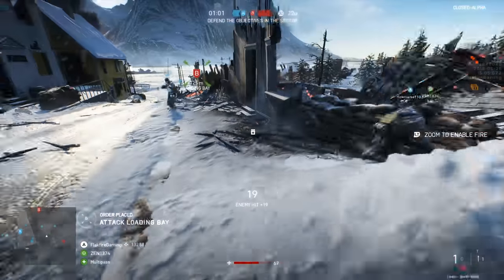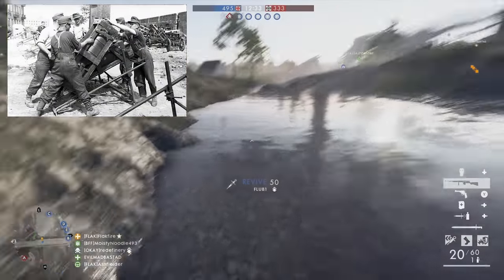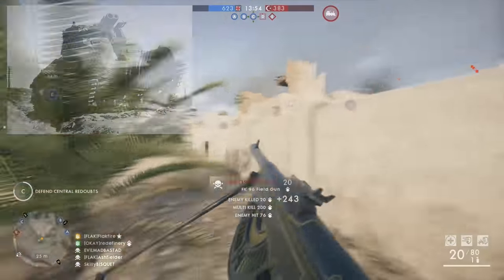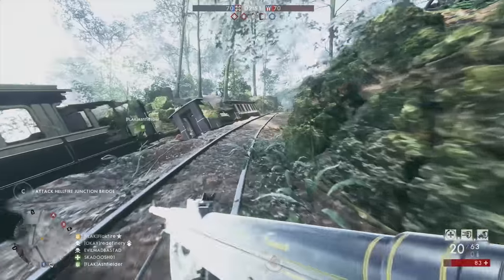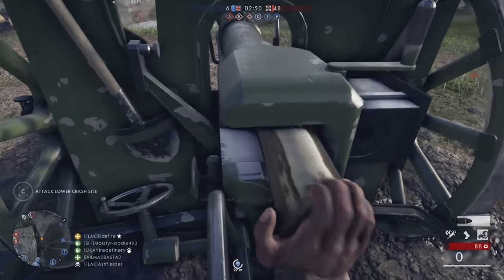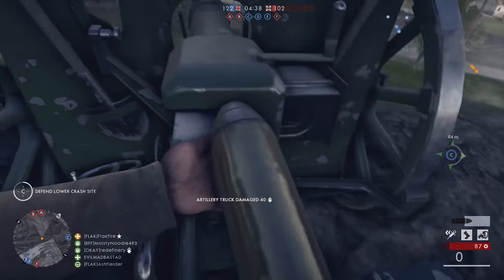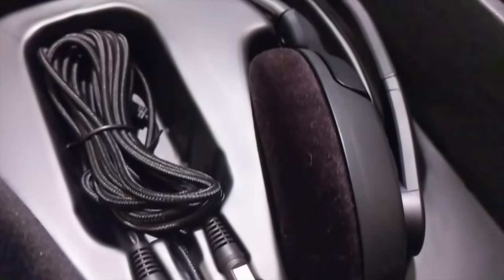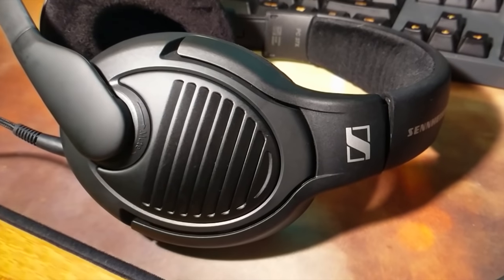Packing a Punch: 8 Squad Reinforcements DICE Could Add to BATTLEFIELD V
Battlefield V has already showcased several squad reinforcements for the new game, including the Sturmtiger, Churchill Crocodile, and the V-1 Flying Bomb. DICE has hinted more are on the way. What else could they add?

Since behemoths aren't a part of Battlefield V, here are several smaller vehicles that pack a punch, but would be too OP as standalone vehicles. None of these are confirmed, just speculation. Which squad reinforcements interest you most? Which would you like to see added? What are your ideas? \

Hang out with Flakfire on social media!